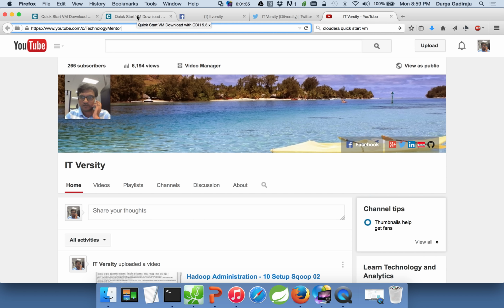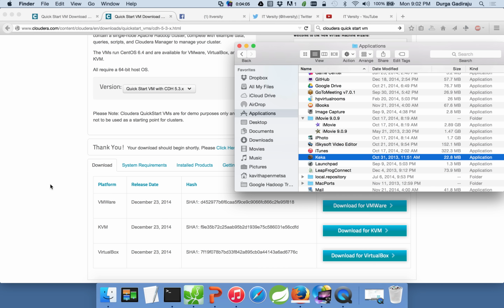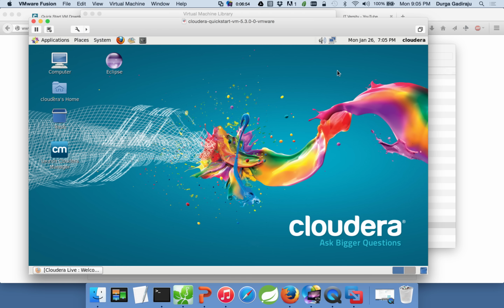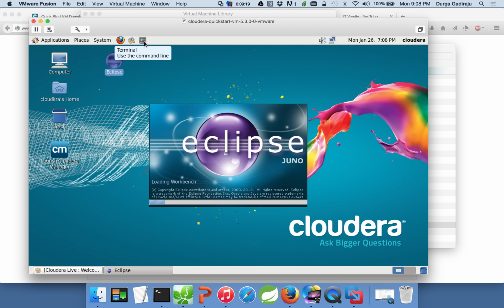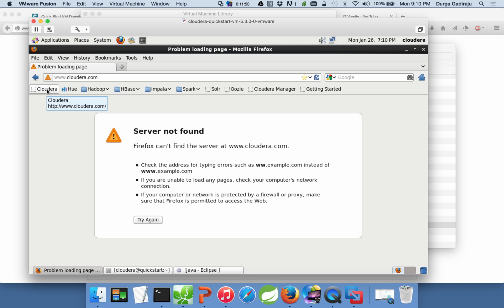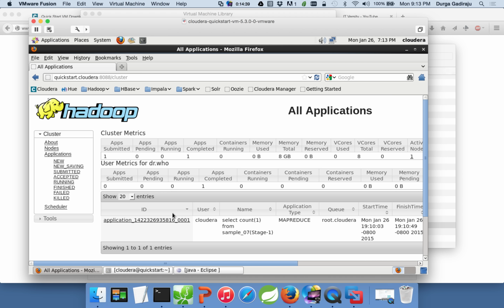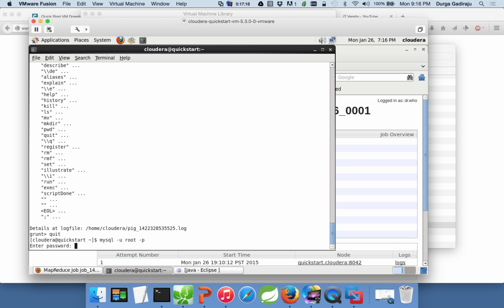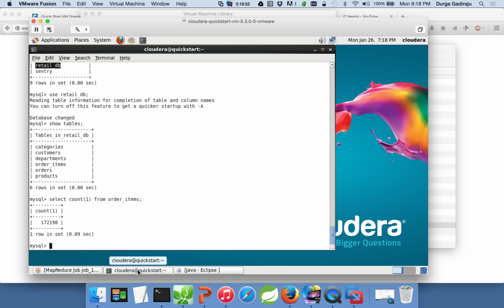Cloudera Distribution of Hadoop Quickstart VM 5.3.x review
This will give overview of the package provided by Cloudera Quickstart VM.